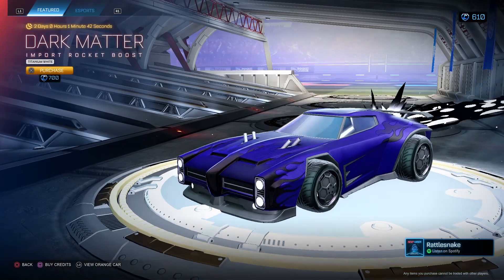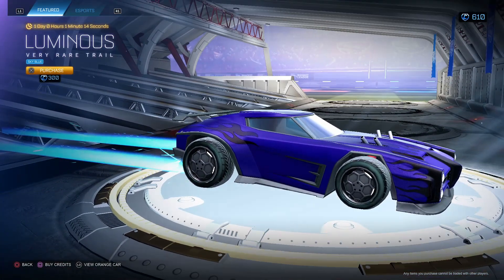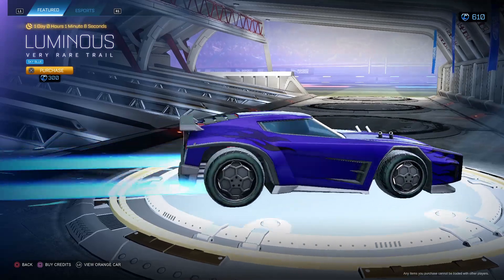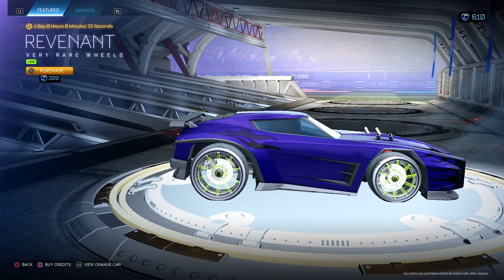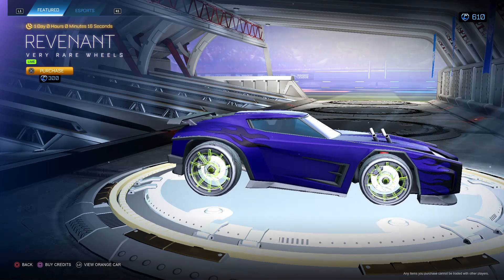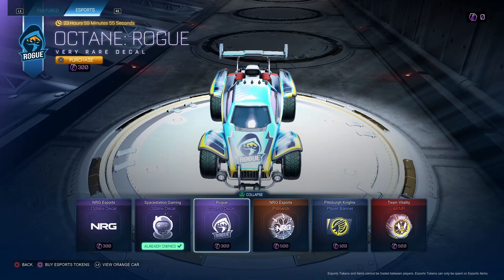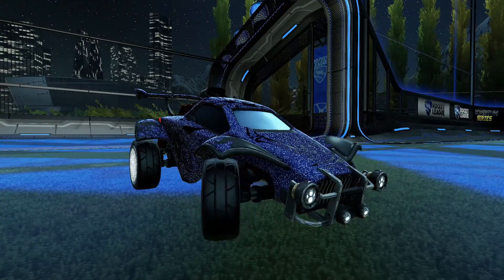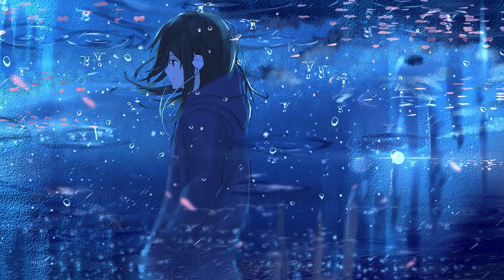Rocket League Item Shop *NEW* Titanium White Dark Matter OG Boost (June 29th)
Dark matter is sooo old I am glad to see painted OG items come back painted :)

@Rocket League